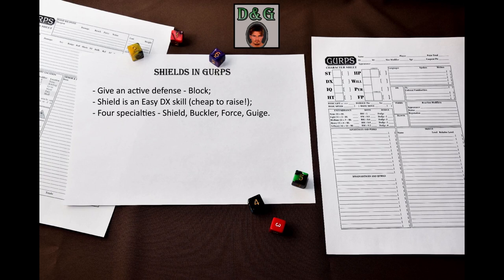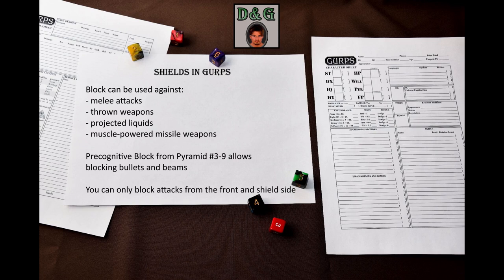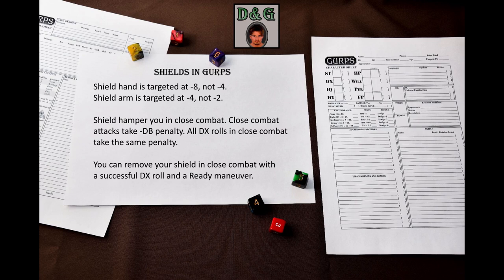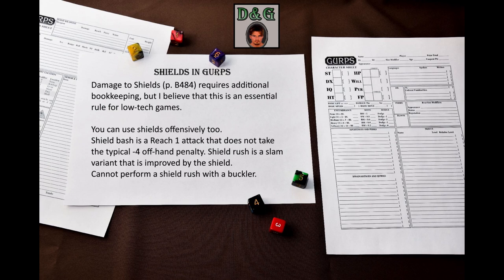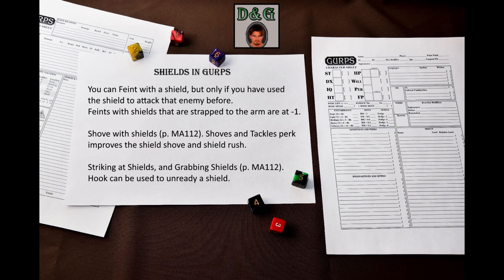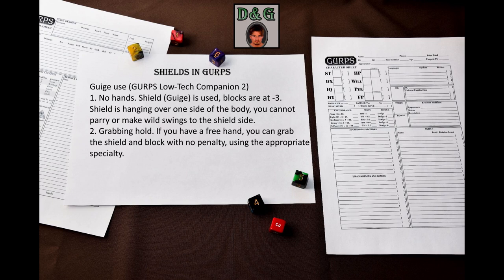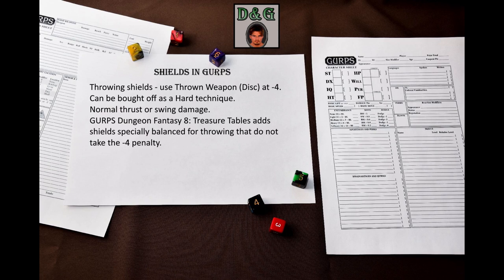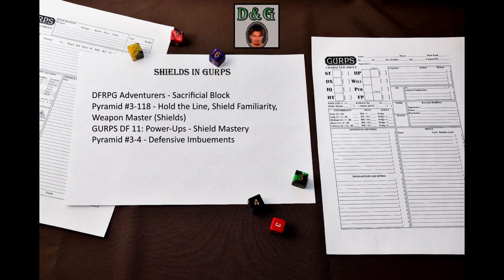Shields in GURPS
In this video, I will tell you everything about shields in GURPS.